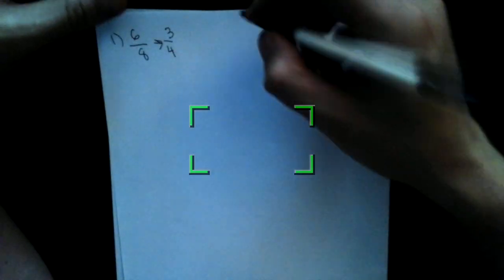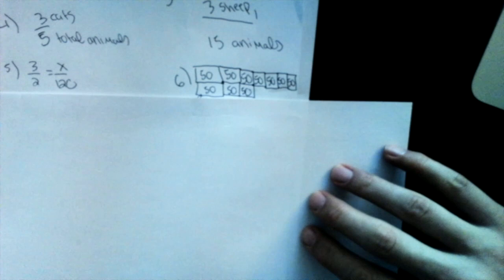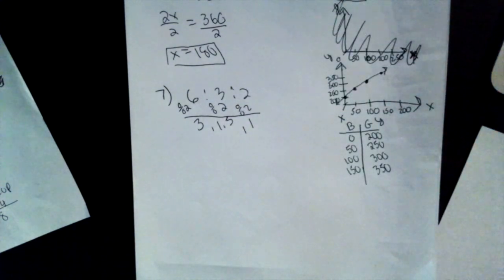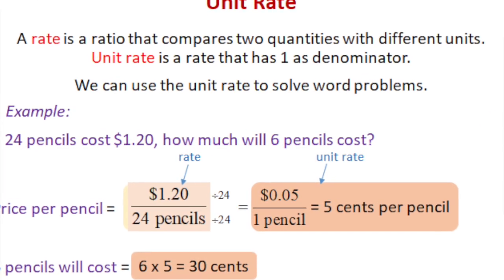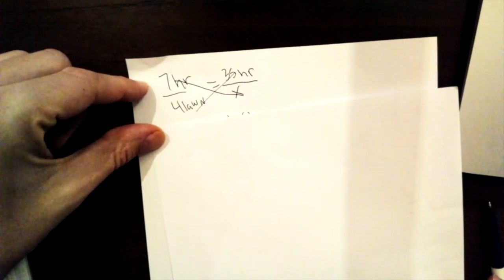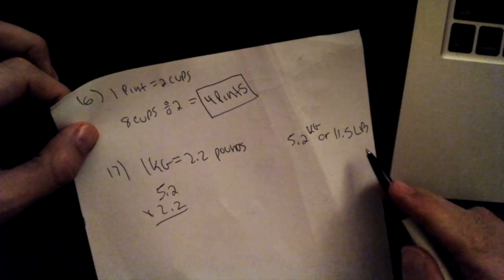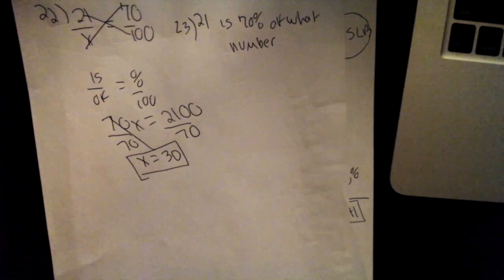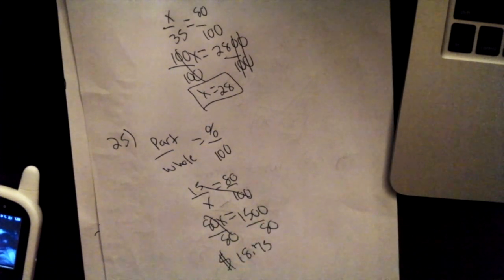Study Guide on Proportional Relationships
This is a study guide on Proportional Relationships. This includes questions about Proportions, Linear Relationships, Ratios, Rates, and Unit Rates